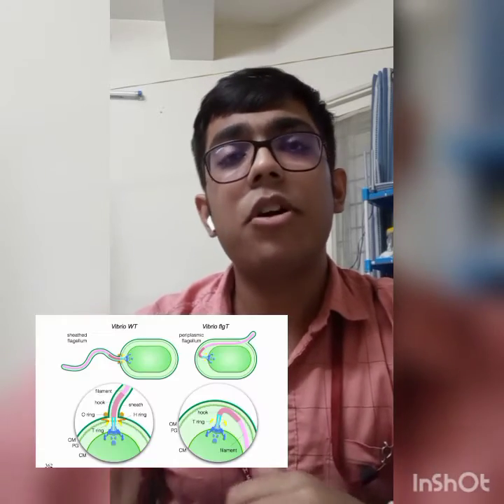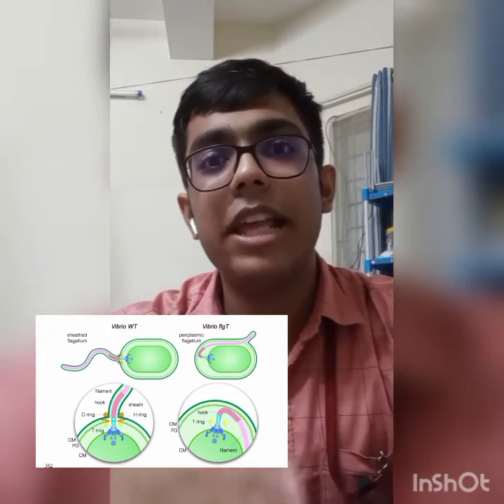VIBRIO CHOLERA SIMPLIFIED!! by Shivansh Ahuja | BeingMedic × Docemy